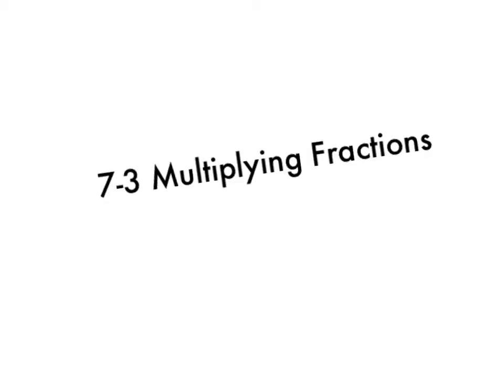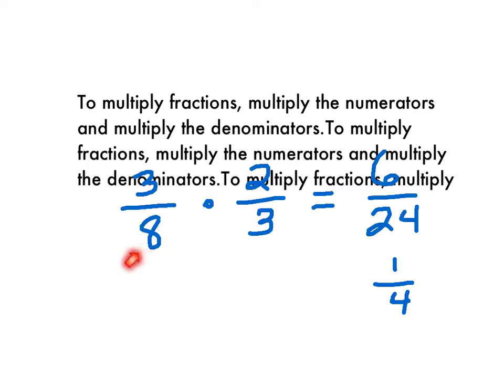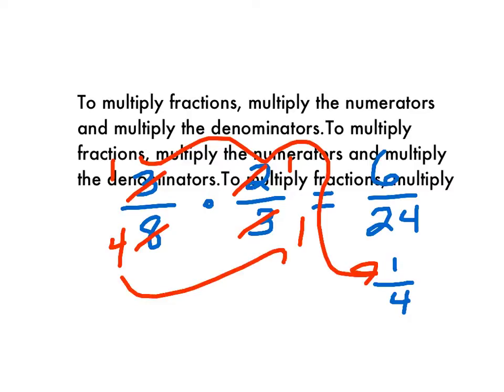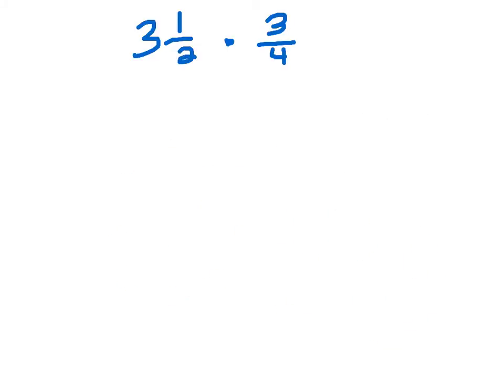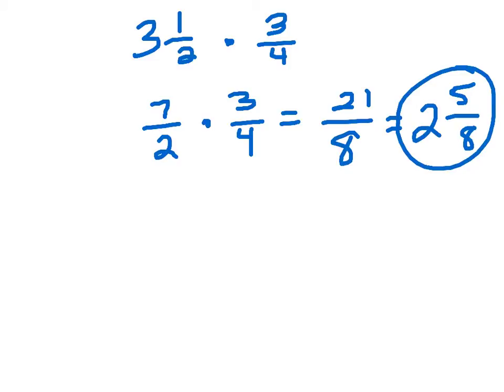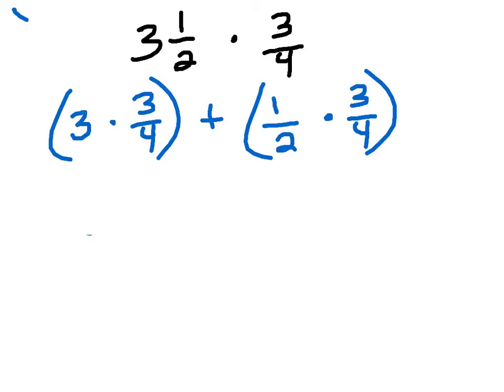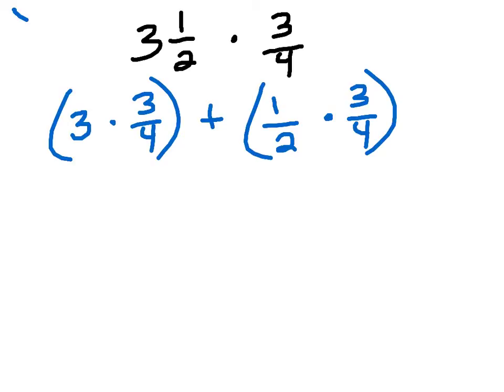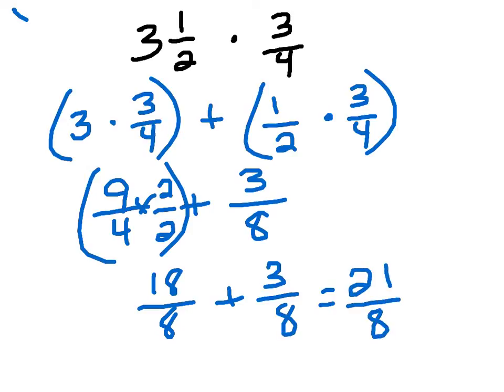7-3 Multiplying Fractions